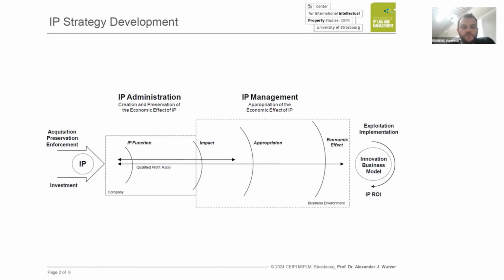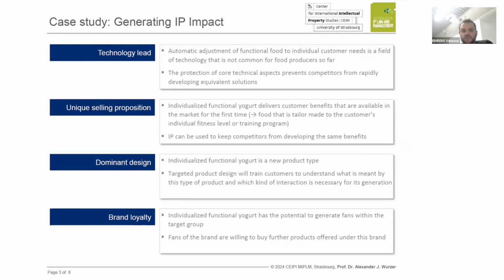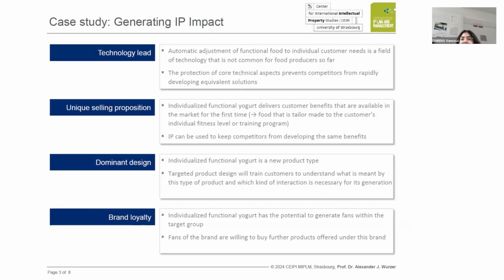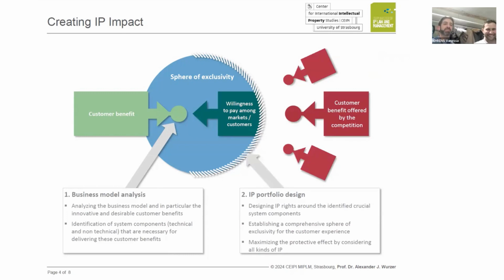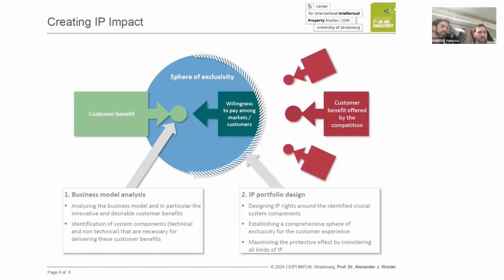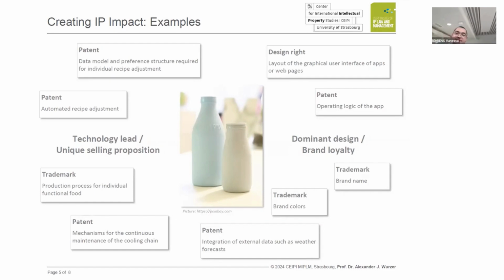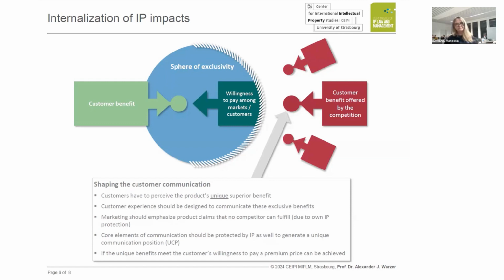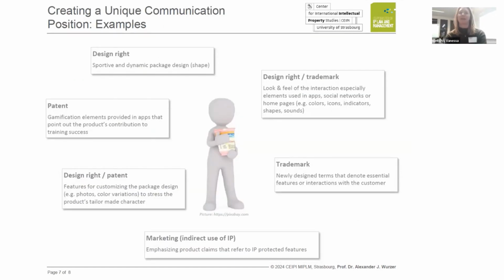MIPLM Case Study on IP Strategy Development 3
MIPLM students present their solution to a case study on IP Strategy and the creation of a sphere of exclusivity for generating an economic effect.